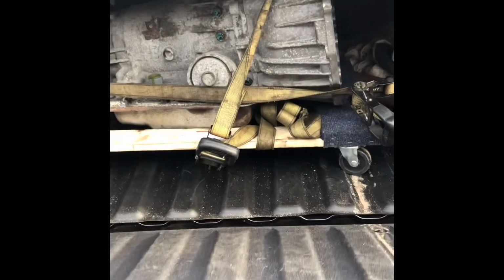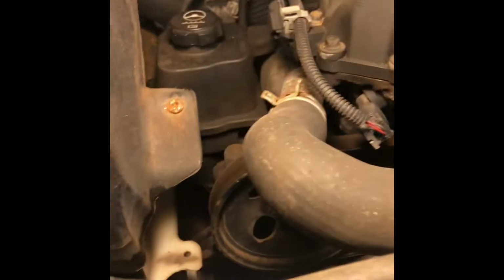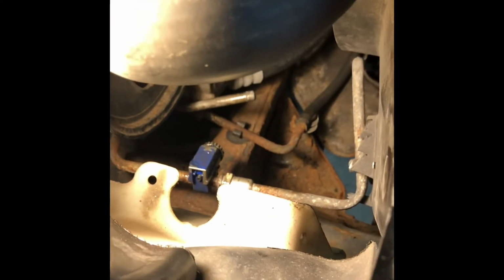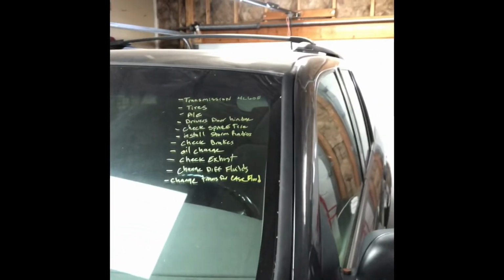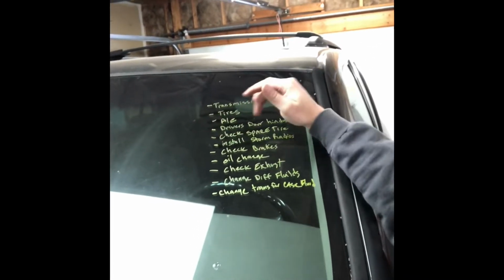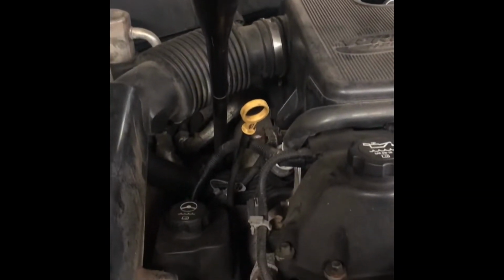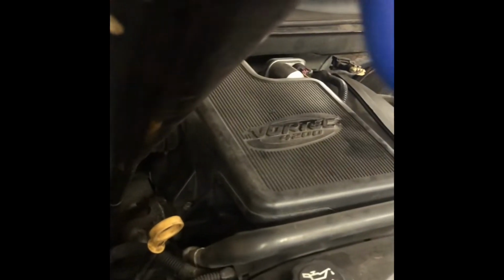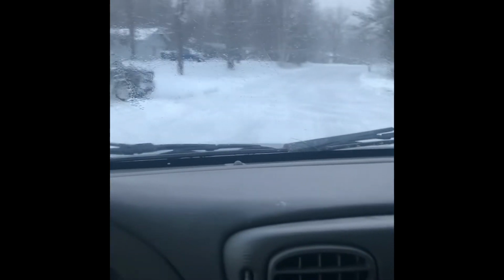Part 2: Trailblazer 4L60E installation!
In this video, I continue the pulling and reinstalling of the 4l60E transmission for this 2003 Chevrolet Trailblazer LS. I learned some things along the way, said some choice words, and overall it was a success.  If you need to pull the transmission in one of these, it can be done on the garage floor in your garage with some patience!!